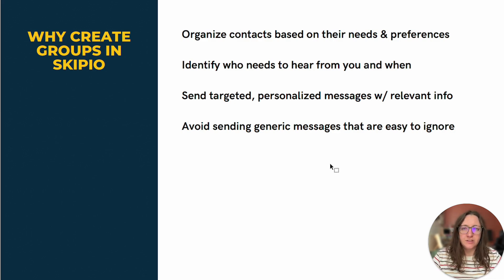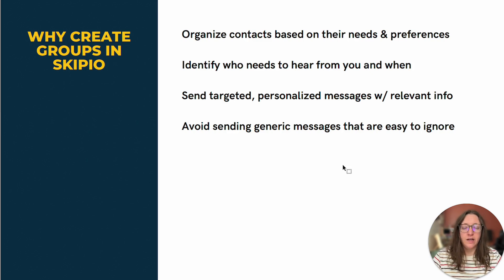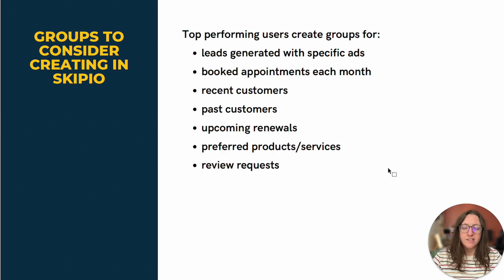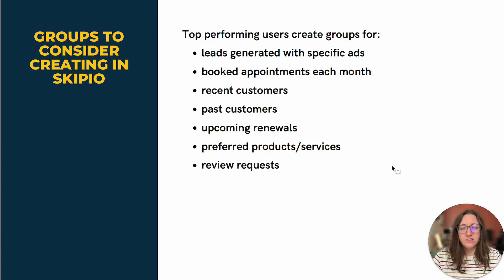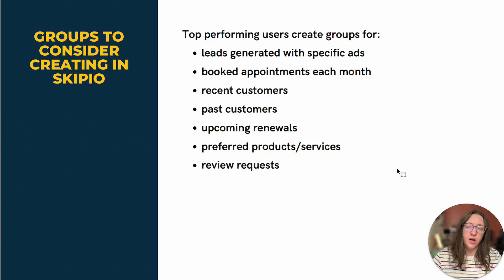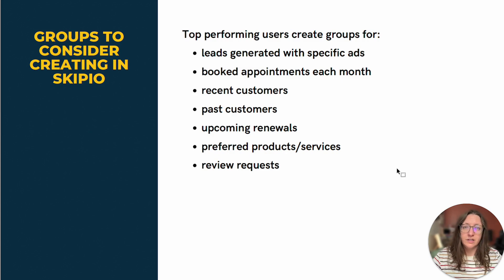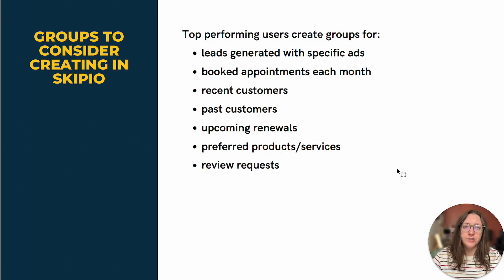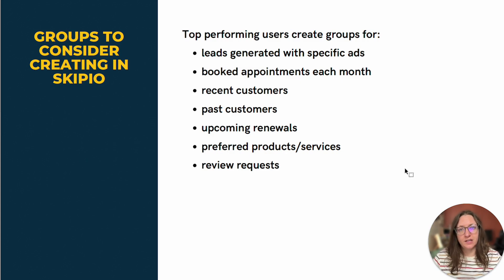What Groups Should You Create In Skipio?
Learn what groups/segments top performing Skipio users create in their account.

With Skipio, you engage leads faster and keep customers longer — all thanks to automated, two-way texting. Easy-to-use messaging automations mean you talk with leads sooner, send reminders or reschedule with ease, and increase revenue and retention.